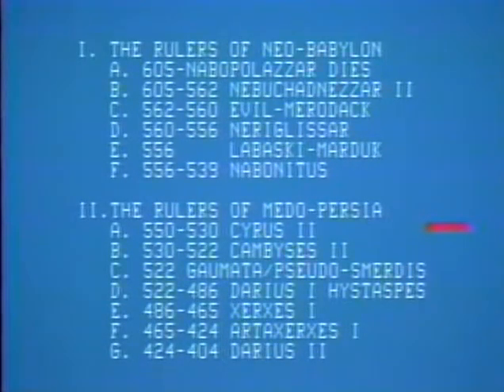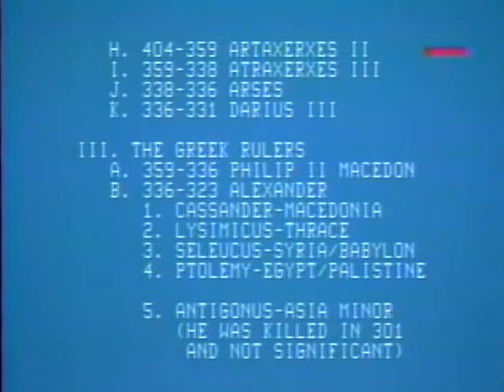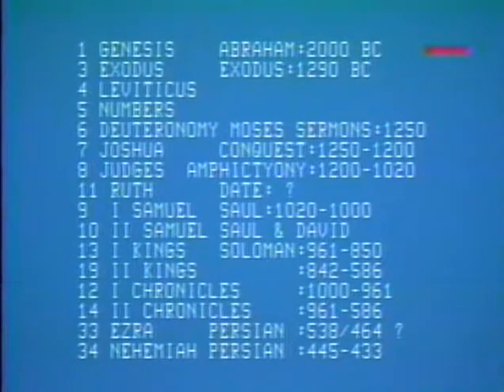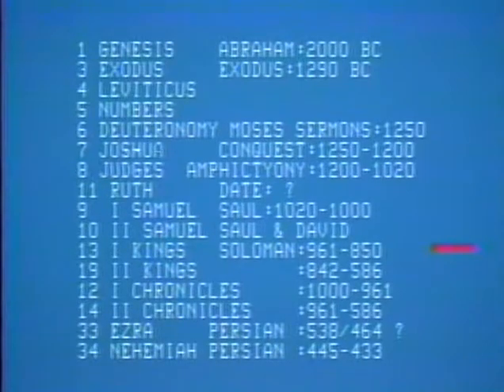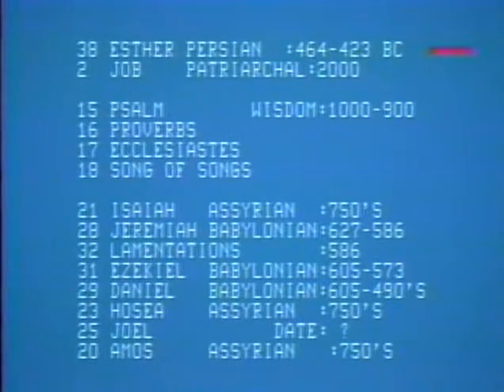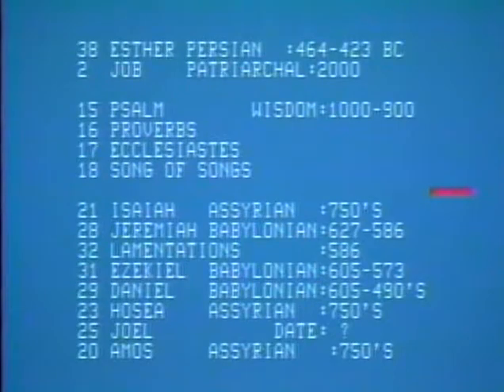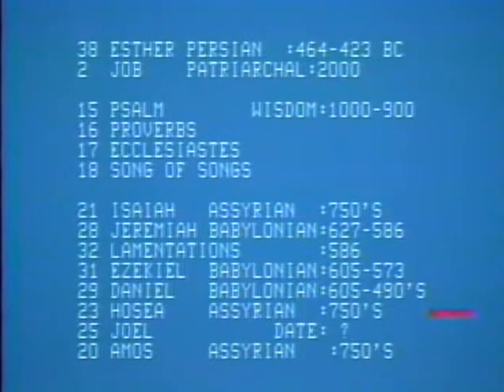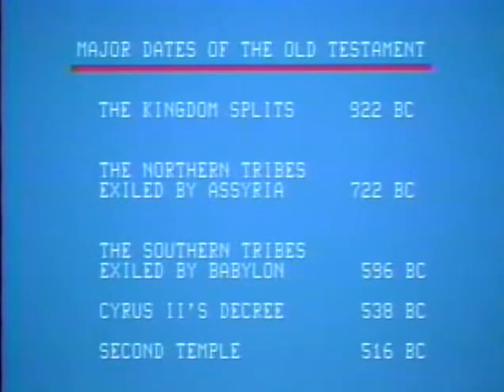Introduction to the Post-exilitic Period lesson by Dr. Bob Utley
Introduction to the Post-exilitic Period lesson by Dr. Bob Utley, retired professor of hermeneutics (Bible interpretation). Recorded at the Bible Lessons International studio.